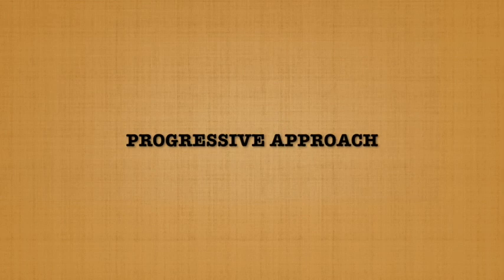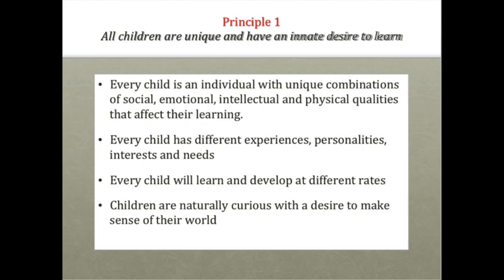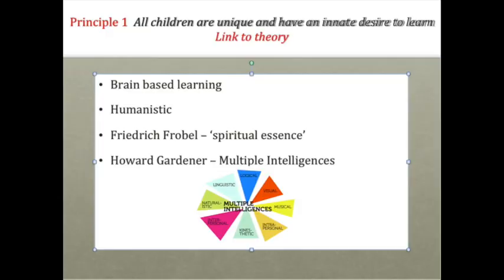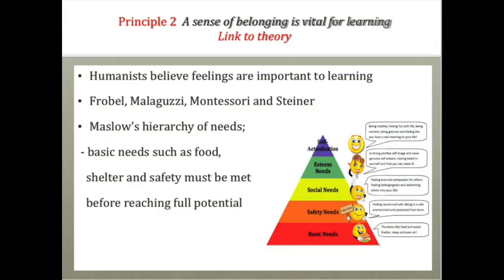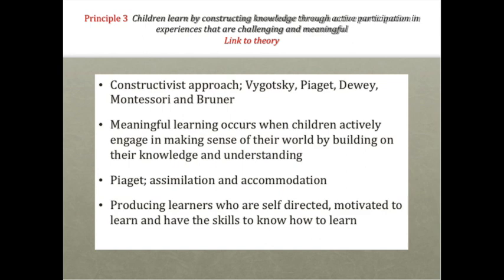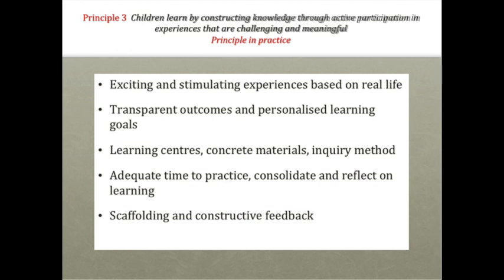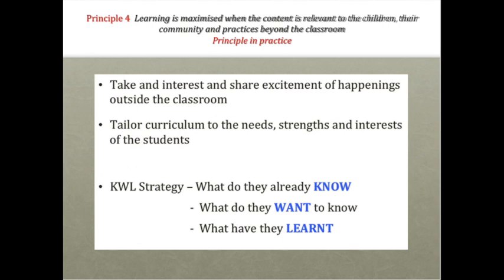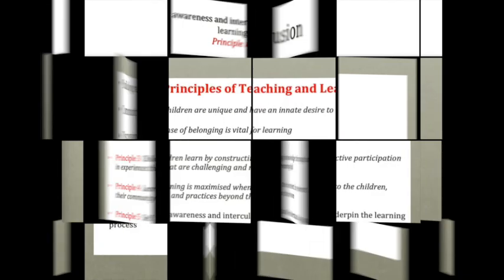Metaphor for Teaching and Learning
This presentation was created for assignment 1 EDE4103. It is my philosophy of teaching using the metaphor 'Children are evergreen trees' Student number 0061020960